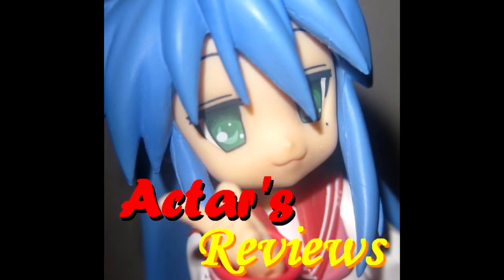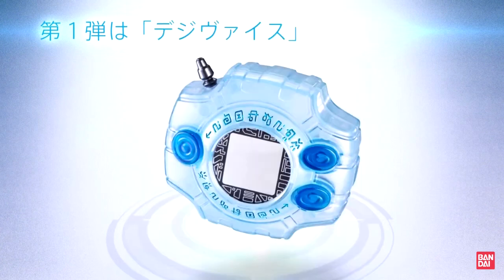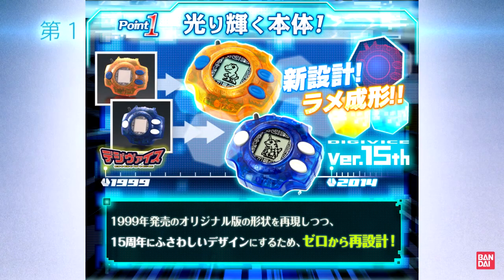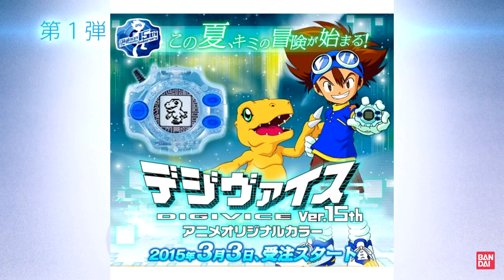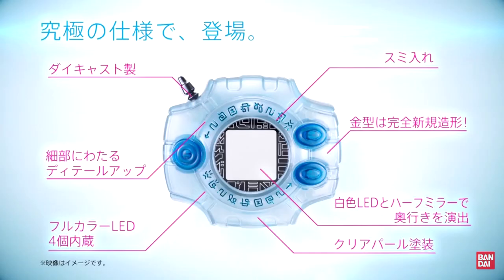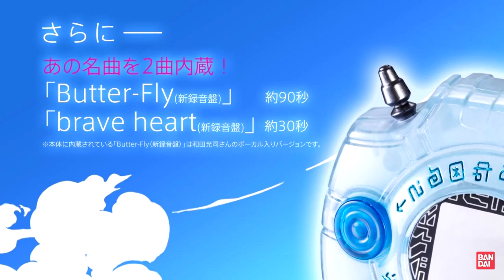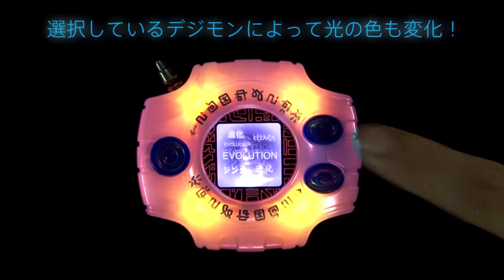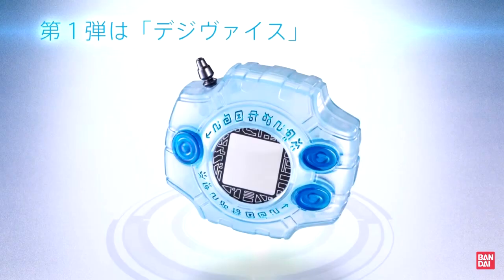Complete Selection Animation Digivice Announced!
WHY WASN'T THIS IN MY CHILDHOOD?

*Apologies to those who have commented and rated before. The video was reuploaded due to a technical issue.